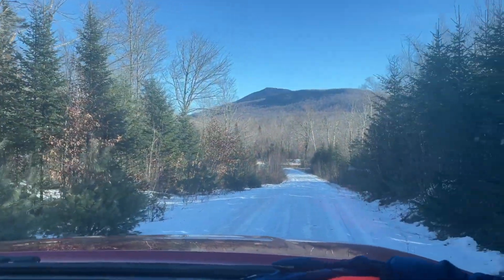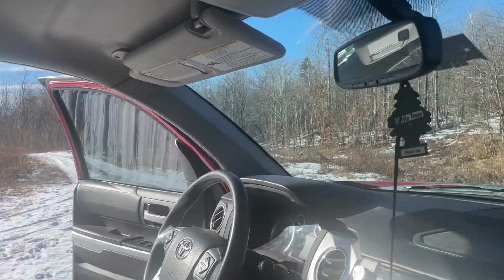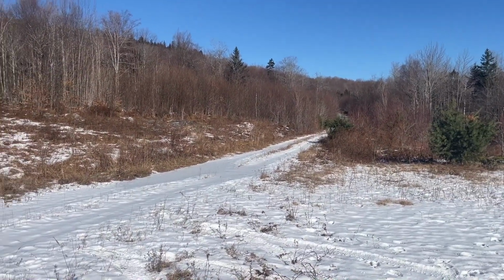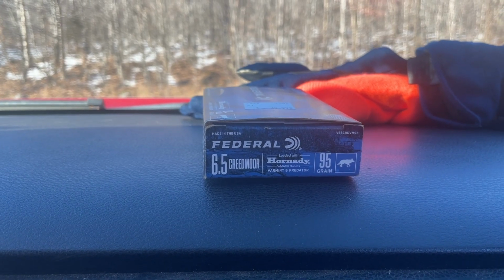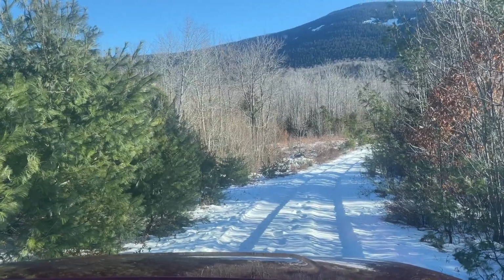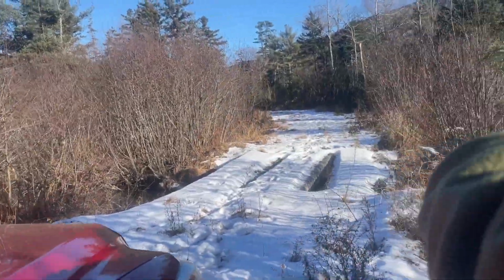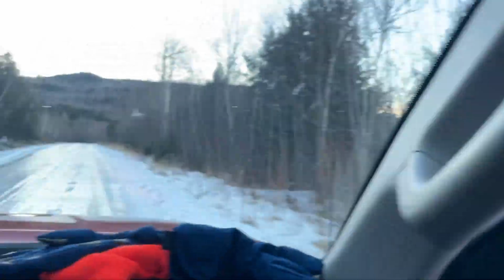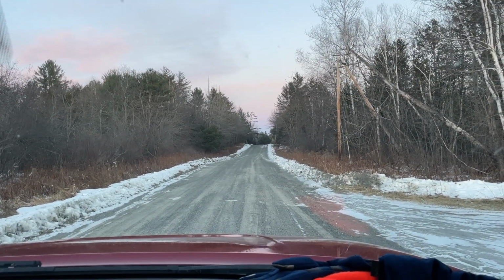Beaver trapping -N- Coyote Calling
Hello friends and family. My brother and I decided to take another trip up to KI before the snow kept us out. My brother had some remote ponds he wanted to check out for some beaver sets and he also had gotten a new remote calling device that he wanted to try out so we were going to try to get a varmint or two. The video shows the rest.